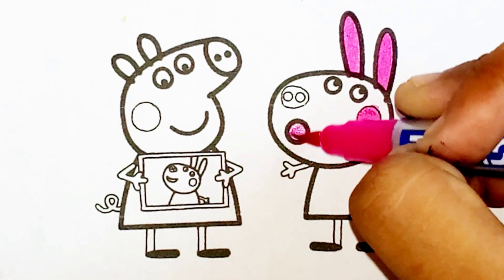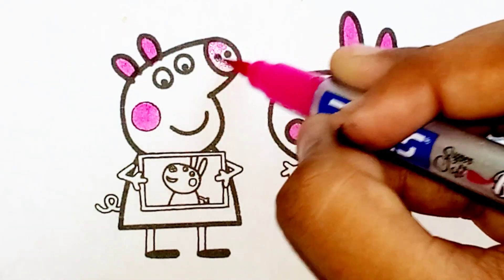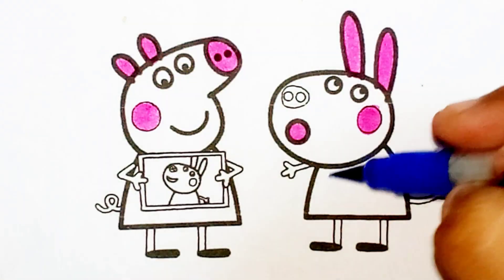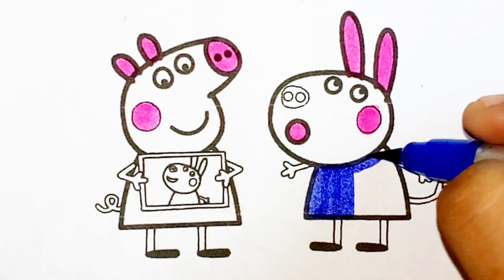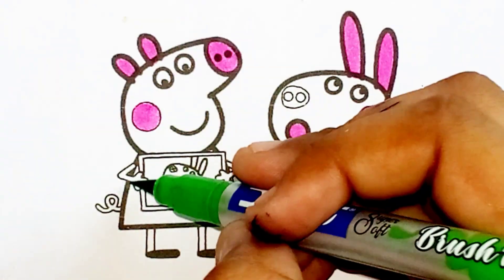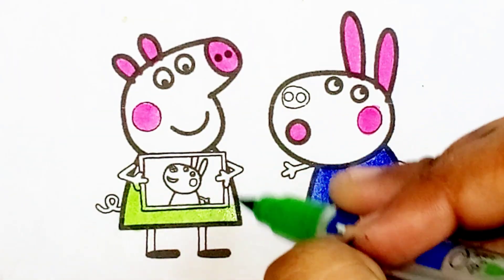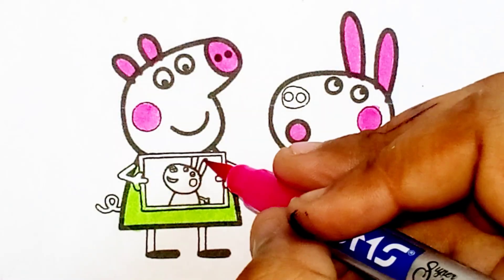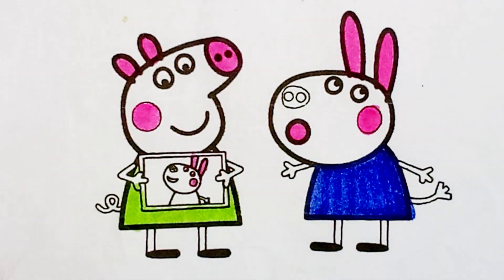Peppa pig with her friend Drawing And Colouring For kids and toddlers step by step drawing